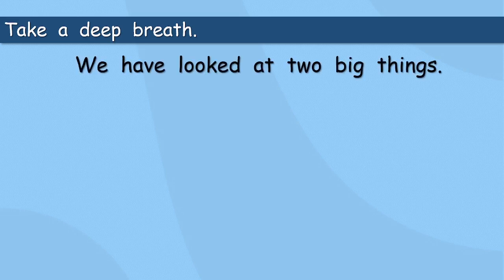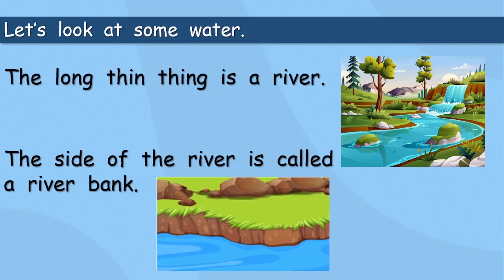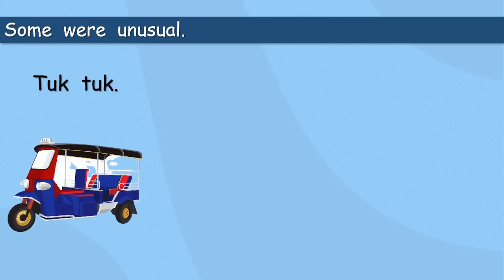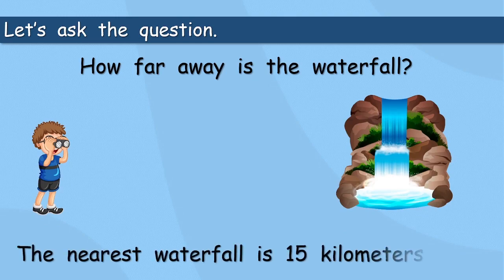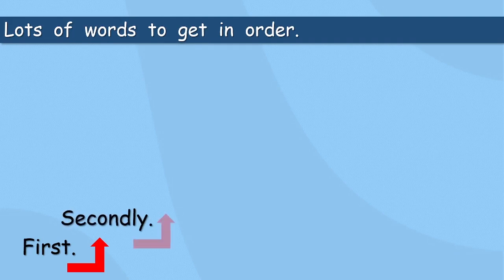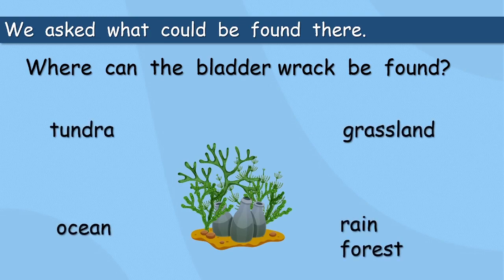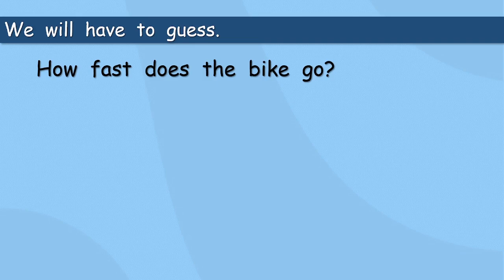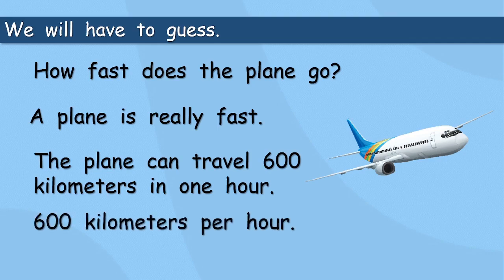Let's review environments and transport.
A fun short course to help and encourage your children to speak English.

We have looked at different environments and transport over the last few weeks. We also had some great questions. Let's look at it all again.